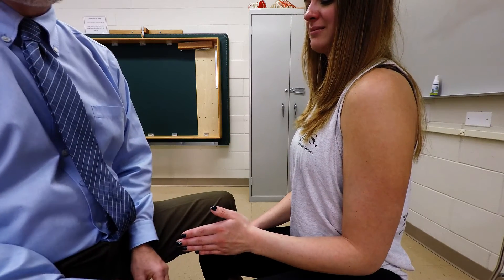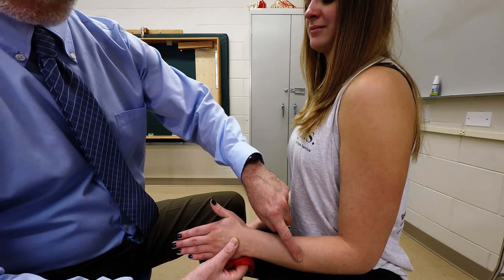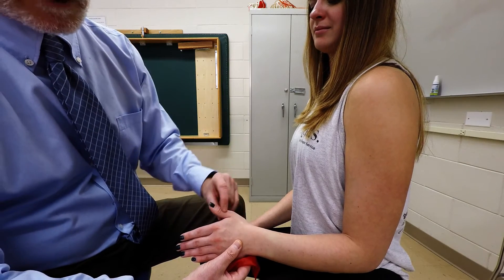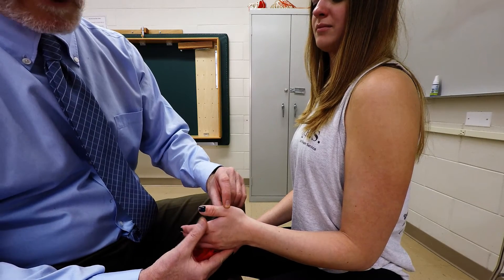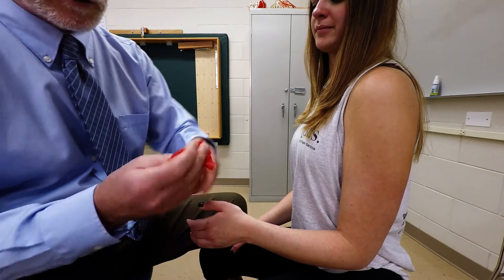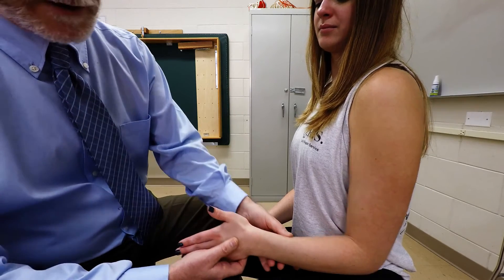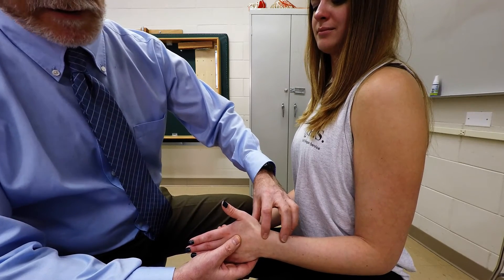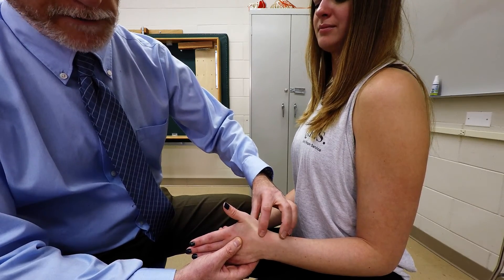Extensor Pollicis Longus